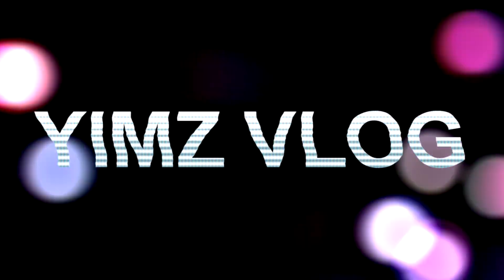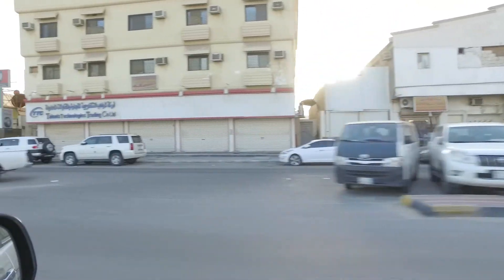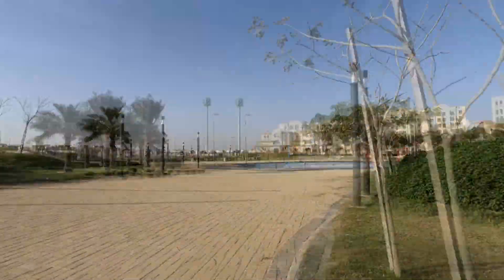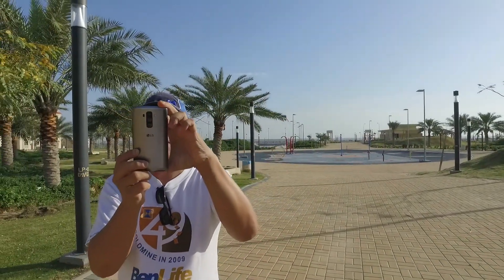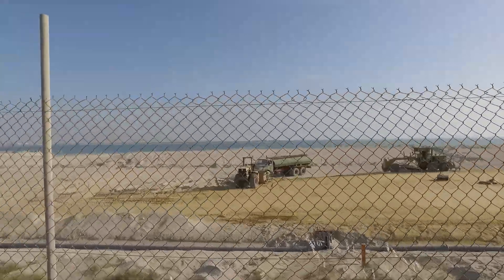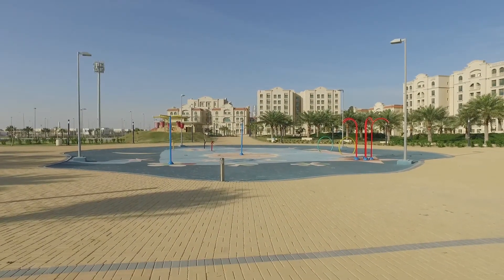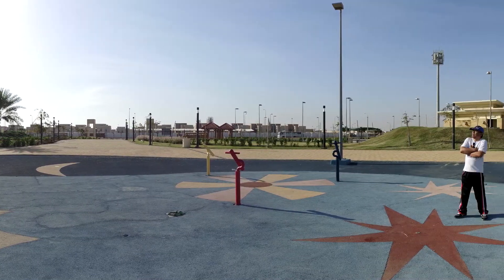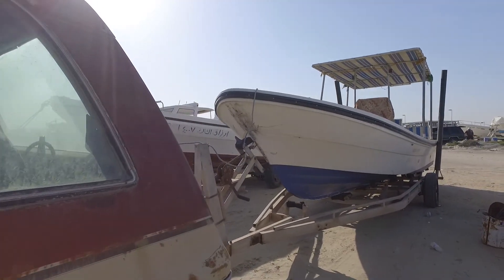A DAY WITH DJI OSMO [Sample Shots]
At last! na try ko din gamitin outdoor ang DJI Osmo! and I'm impressed on how osmo perform. Pasensya na sa mga hindi nakakarelate at wala namang hilig sa cameras and stuff, but I now some of you are also vloggers so yhe! Enjoy this mini review of DJI Osmo.

Life in a Sandbox  380

Check out your favorite Filipino YouTubers now!

PopularOnYouTubePhilippines | Philippines | SupportFilipinoYouTubers

Support Me
Let's support Filipino Vloggers! | SupportFilipinoYoutubers